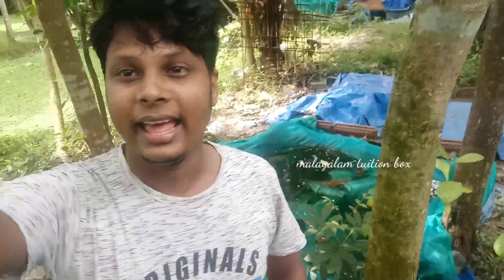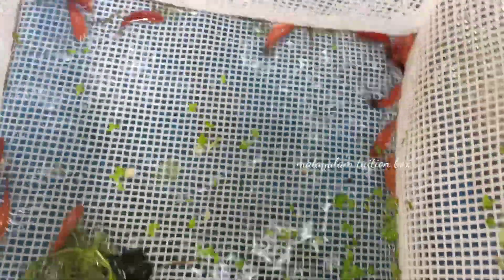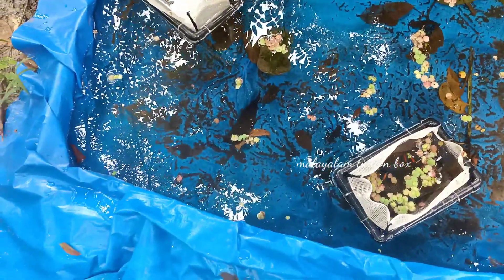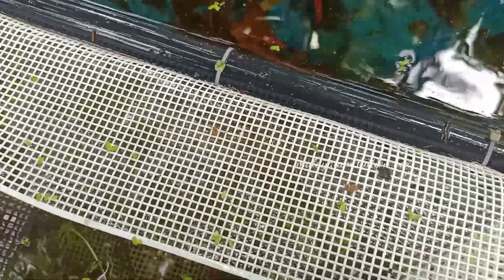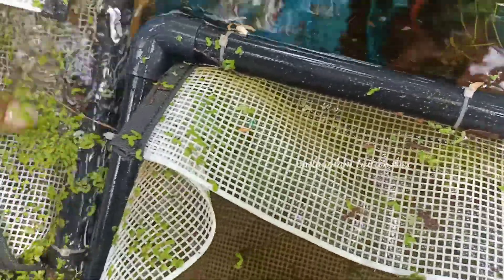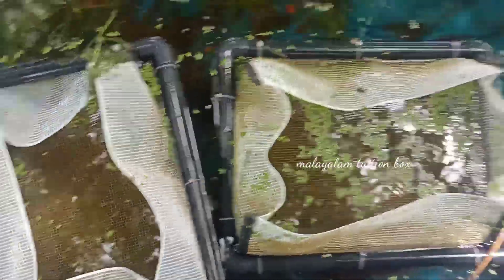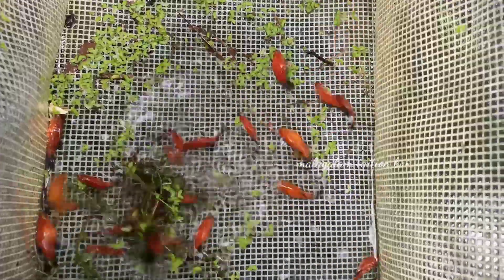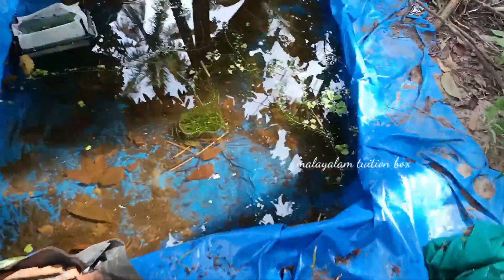ഒരു മാസത്തിനു ശേഷം പ്ലാറ്റി ഫിഷ് ടാങ്ക് തുറന്നപ്പോൾ |platy fish breeding and caring malayalam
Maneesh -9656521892